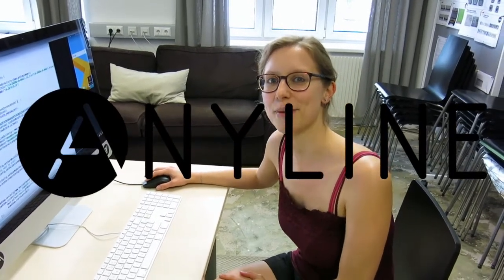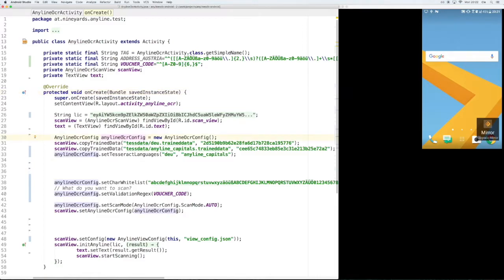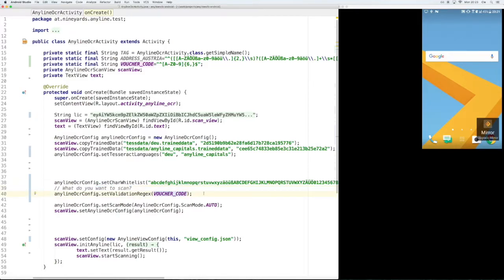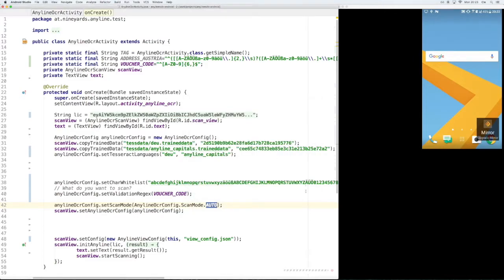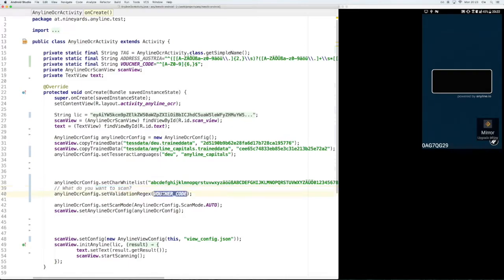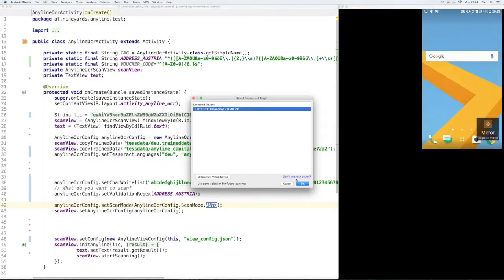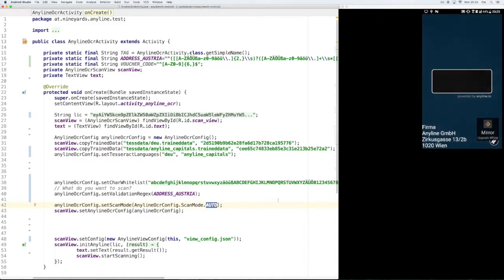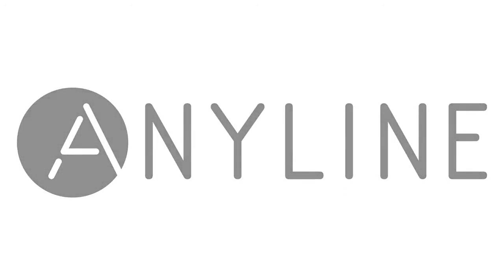Demo of the Anyline® OCR SDK Auto Mode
The Anyline® OCR SDK Auto Mode enables you to build your own mobile scanning use case without setting a lot of parameters! We have reduced the number of parameters, so you basically only have to configure the regex and the whitelist and you are good to scan!